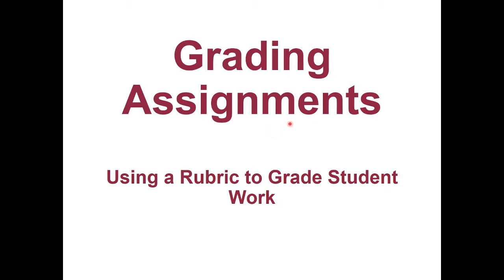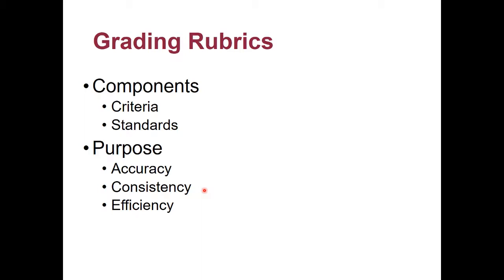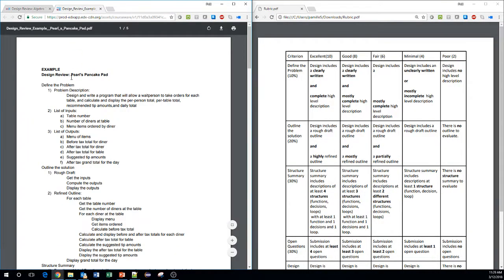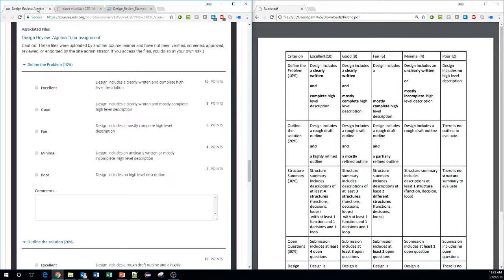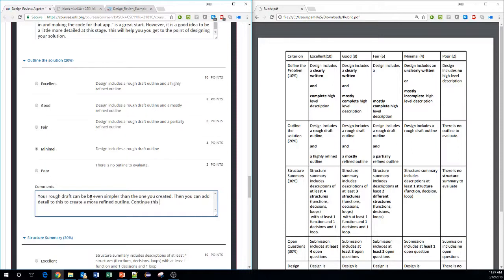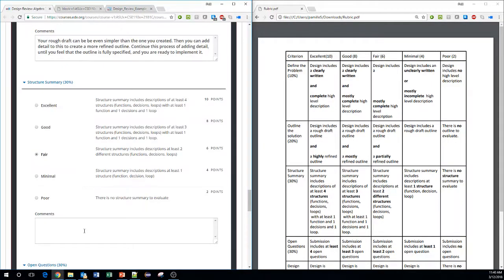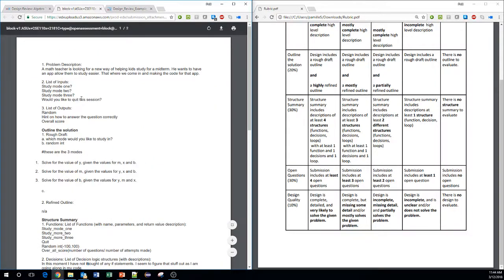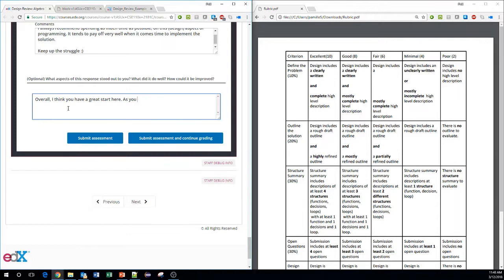Grading Assignments Using Rubrics to Grade